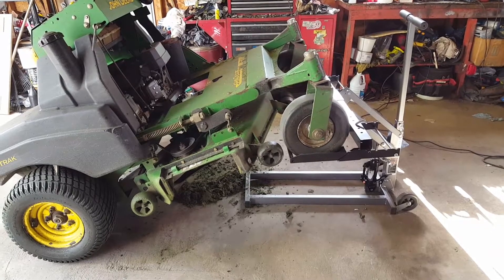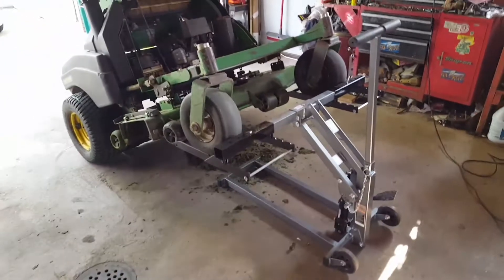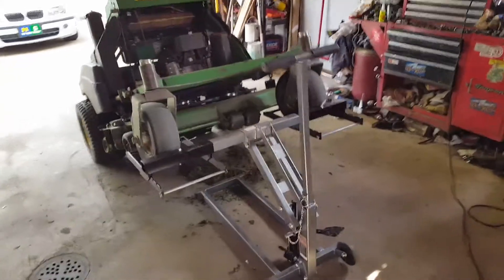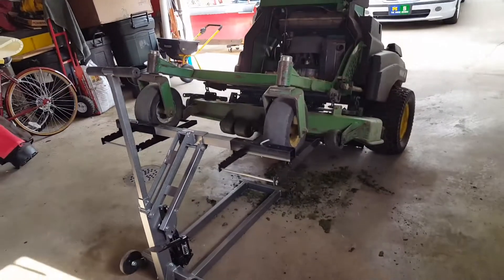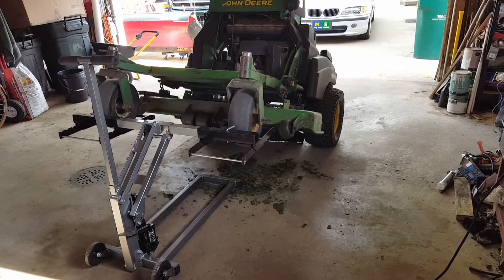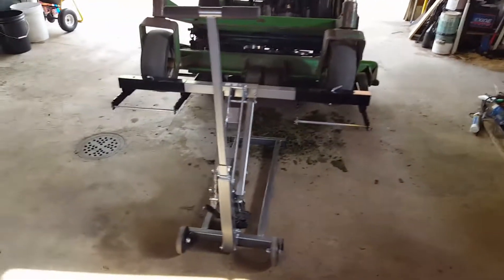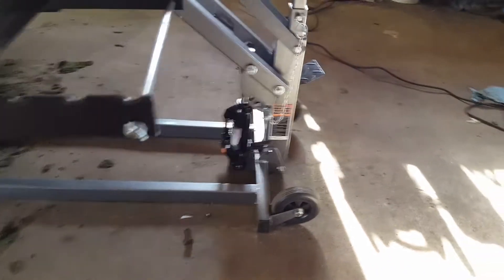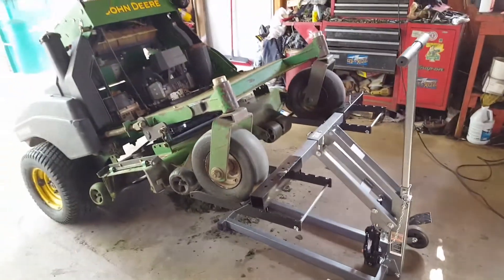Pittsburgh ATV/MOWER jack from Harbor Freight review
New atv/mower jack from Harbor Freight Hydraulic jack Atv/mower jack